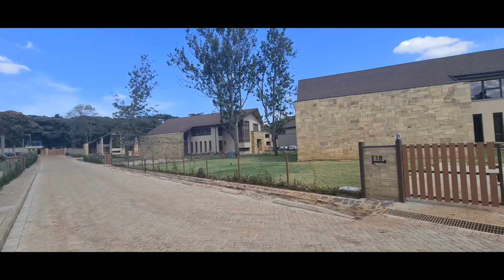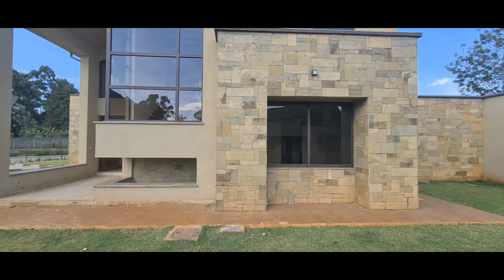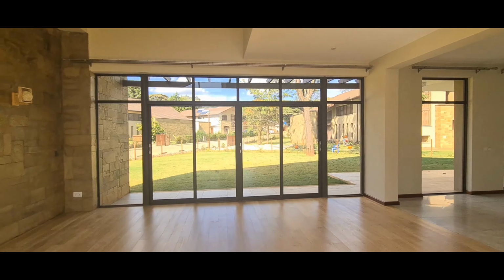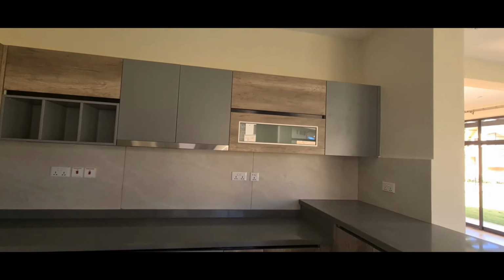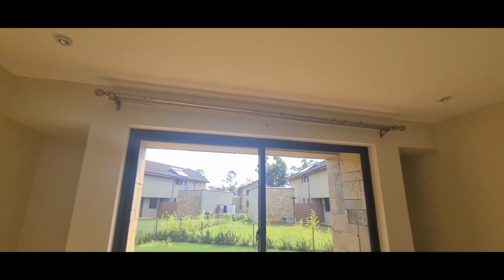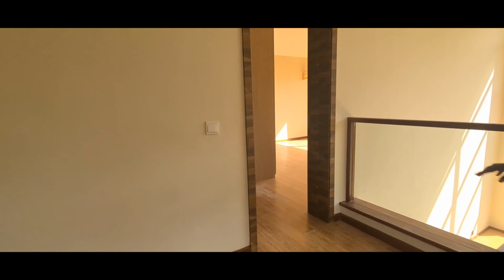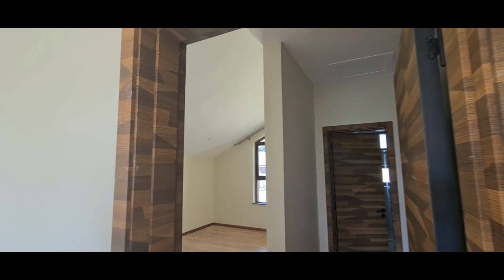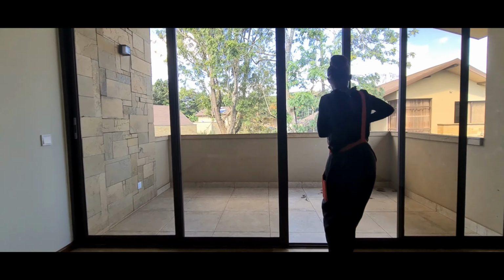LUXURY 4BEDROOM VILLA IN KAREN FOR ONLY 65M BOB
The Brand new unit sits within a new development of 22 units. The long entry way leads to the living area ,to the right is a landing zone ,with the kitchen door to the left and a stairway to the right. The living and dining area have wall to ceiling Glass doors /windows that open to a beautiful lawn. All the bedrooms are ensuite with large windows that allow for plenty of light. There is a family room/Pajama lounge upstairs. The unit has a servant quarter for 1